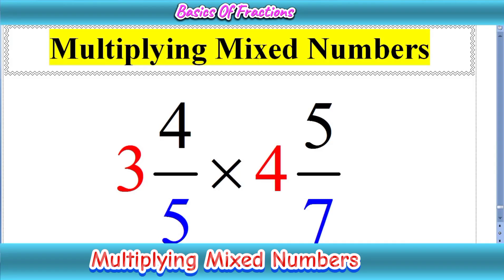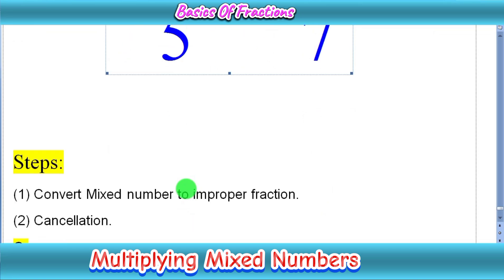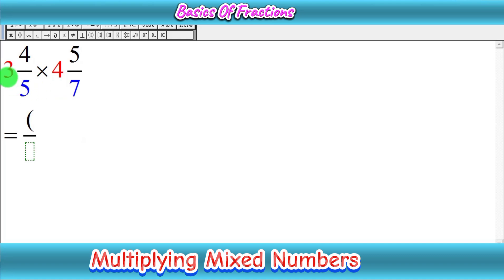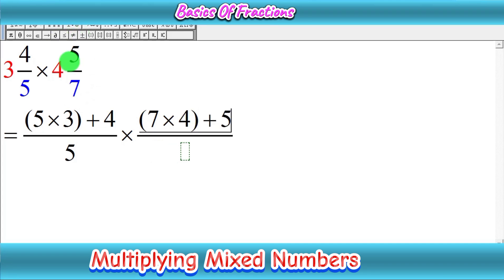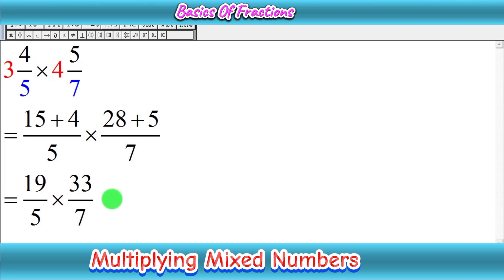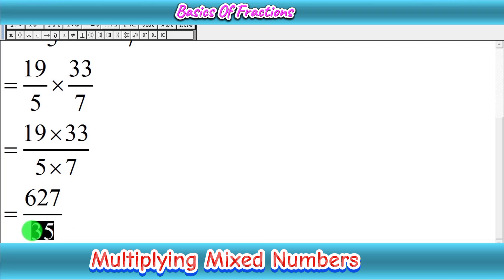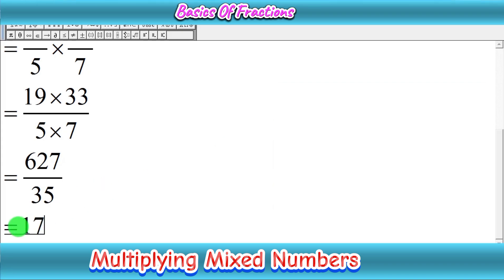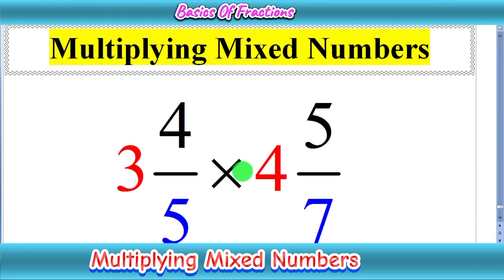How to Multiply Mixed Numbers | Multiplying Fractions | Part 02 | MathOGuide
How to Multiply Mixed Numbers | Multiplying Fractions | MathOGuide

Multiplying mixed numbers involves a few steps. Here's a straightforward process:

1. **Convert Mixed Numbers to Improper Fractions**:
For each mixed number, multiply the whole number part by the denominator.
Add the result to the numerator.
Place this result over the original denominator.

   For example,
for the mixed number (3 whole 1/2)
3*2 + 1 = 7

The improper fraction is 7/2).

2. **Multiply the Improper Fractions**:
Multiply the numerators together.

Multiply the denominators together.

   For example, to multiply
7/2 by 5/3

The product is (35/6).

3. **Simplify the Result (if possible)**:

 Simplify the fraction by dividing the numerator and the denominator by their greatest common divisor (GCD).

 In this case, (35/6) is already in its simplest form.

4. **Convert Back to a Mixed Number (if desired)**:

 Divide the numerator by the denominator to get the whole number part.

   he remainder becomes the numerator of the fractional part.

   For (35/6):
  (35 ÷ 6 = 5 and remainder is 5

So, the mixed number is 5  whole 5/6